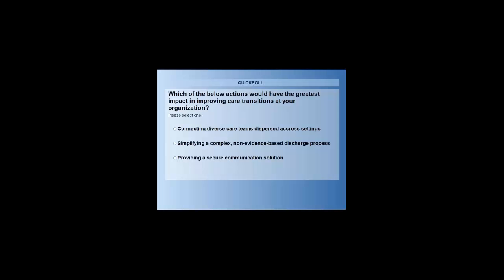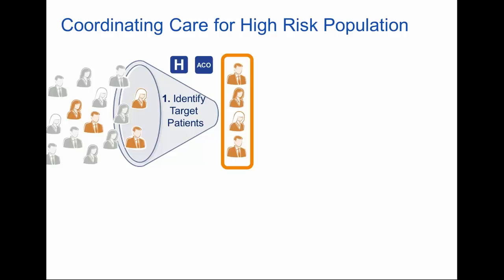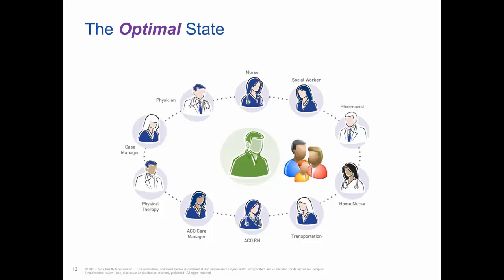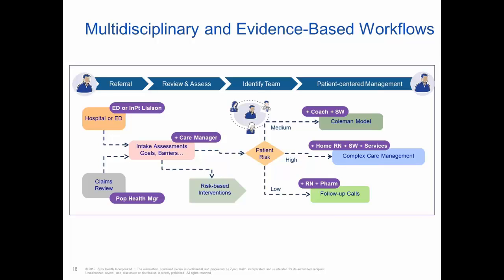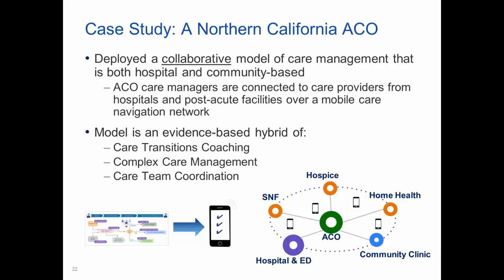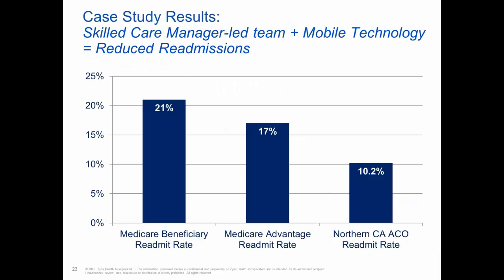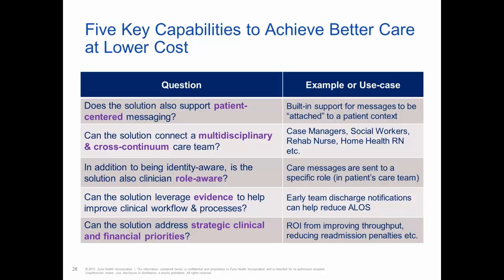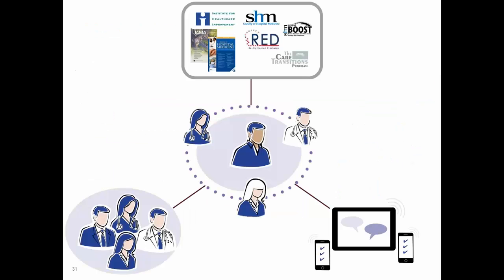Care Team Coordination: How People, Process, and Technology Impact Patient Transitions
With mounting regulatory requirements focused on readmission prevention and the growing complexity of care delivery, ACOs, hospitals, and community-based organizations are under pressure to effectively and efficiently manage patient transitions.

In this Webinar we will explore the ways in which people, process, and technology influence patient care and how organizations can optimize these areas to enhance communication, increase operational efficiency, and improve care coordination across the continuum.

This presentation is designed for CIOs, CQOs, and the clinical and technology leaders at ACOs, hospitals and health systems, and post-acute care providers who are interested in improving care coordination.
Learning Objectives
Attendees of this webinar will learn:
1)  The role people, processes, and technology each have in improving care team coordination.
2)  Ways to leverage the expanding role of care managers.
3)  How to incorporate best practices and complex care management models into a care transition process.
4)  How an organization reduced 30-day readmission rates by 22%, decreased LOS by 0.5 days, and increased referral of high-risk patients to post-discharge care management by 40%.